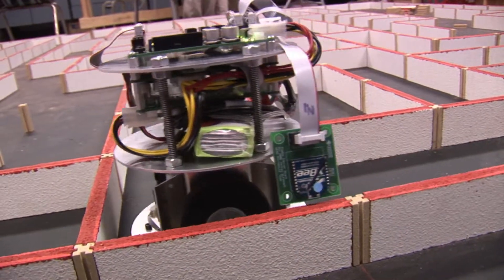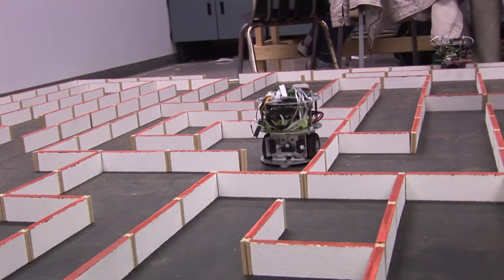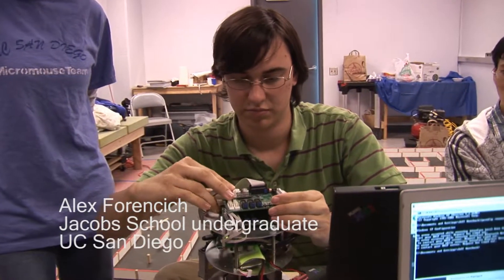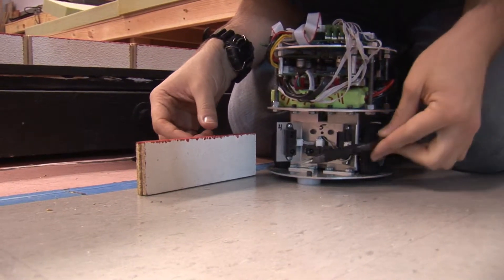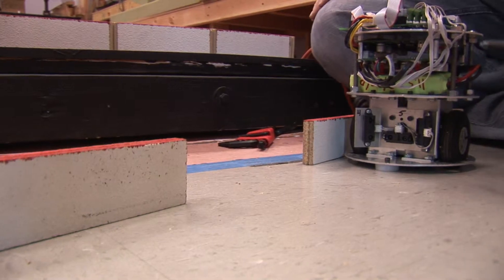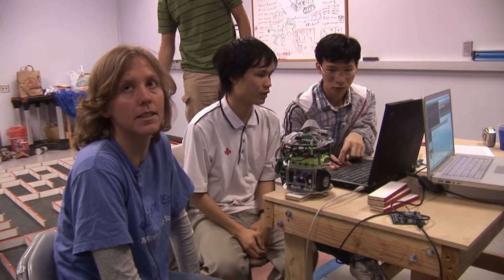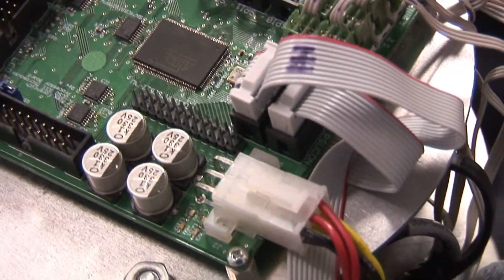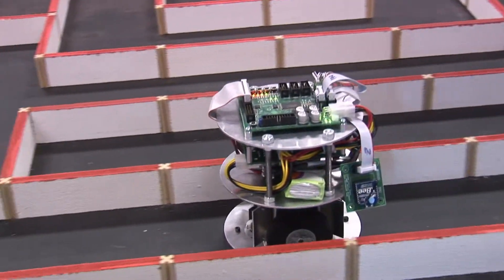Micromouse 2009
Video explaining the IEEE UCSD 2009 Micromouse.  Originally produced by the Jacobs School of Engineering at UC San Diego